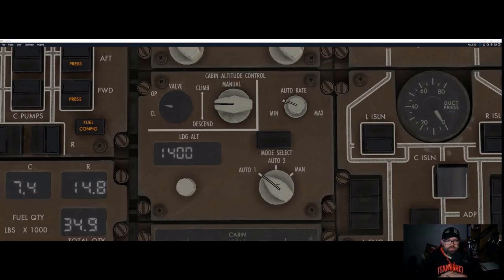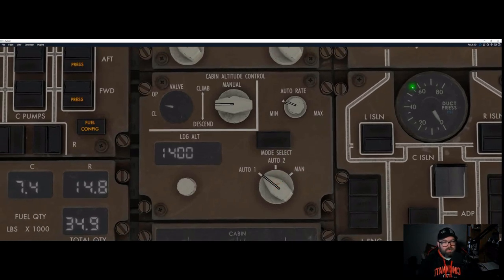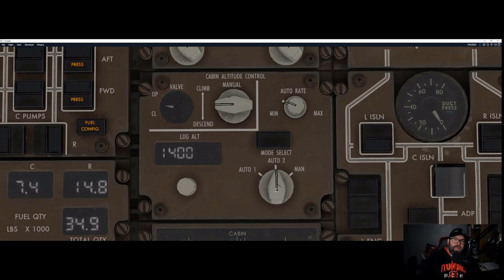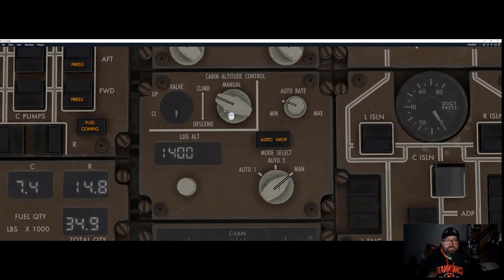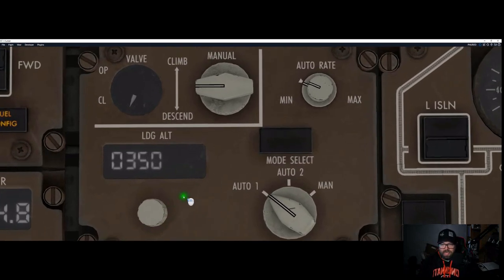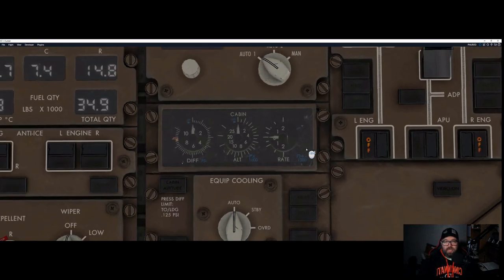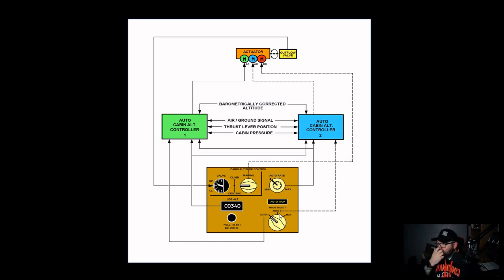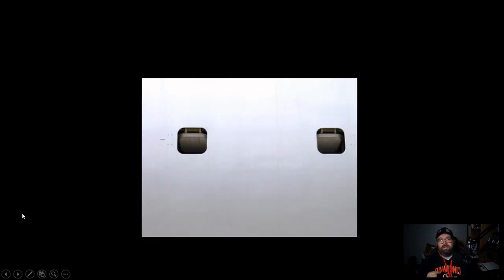Boeing 767 Pressurization Made Easy - GSI Guy Aircraft System Series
🌬 Boeing 767 Pneumatic System – Pressurization
This video details the 767 pressurization system. Qutflow valves, and altitude control. Essential review for practical exams and line ops.

• Hydraulic System
• Electrical System
• Discrete Lights Overview

This is not a part of any training program, for the most up to date information please refer to your company manuals.